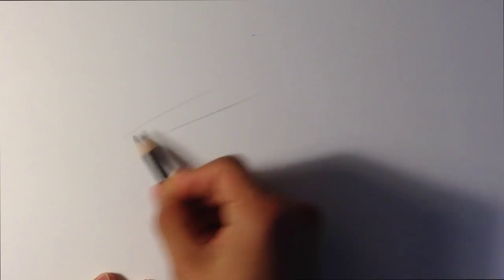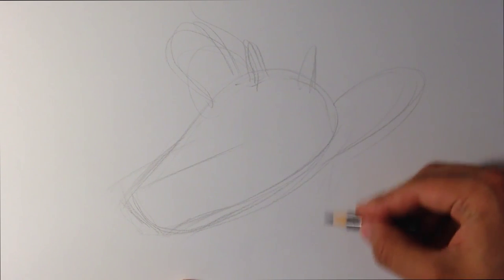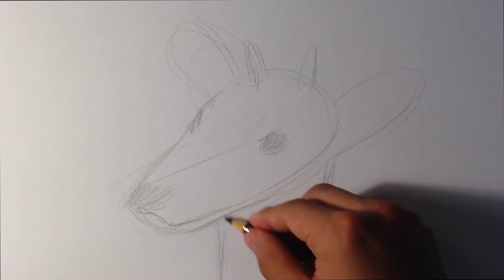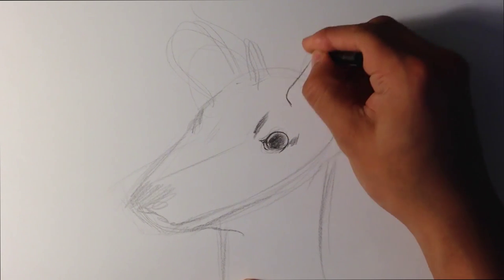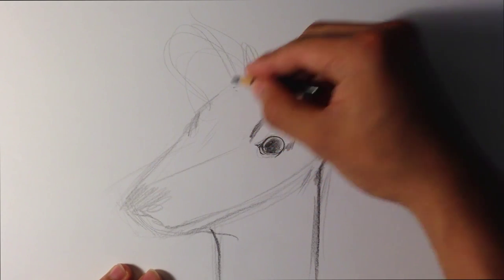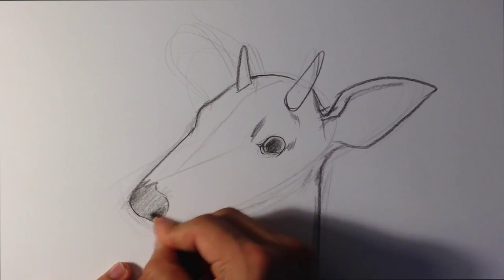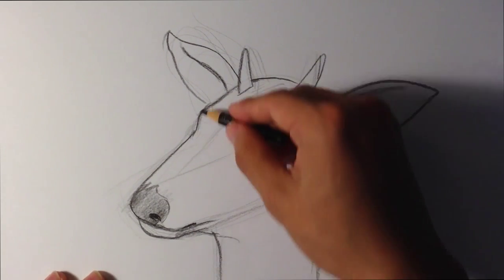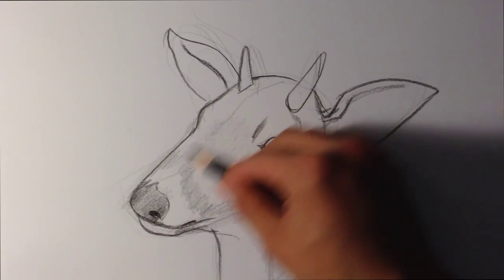How to Draw a Deer - Easy Drawings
OR

OR

In this video i go through how to draw a deer. the deer is such an amazing animal that has so many cool qualities. Check out the video.